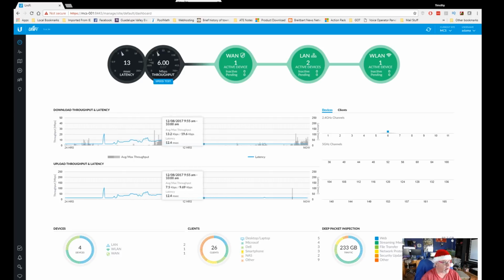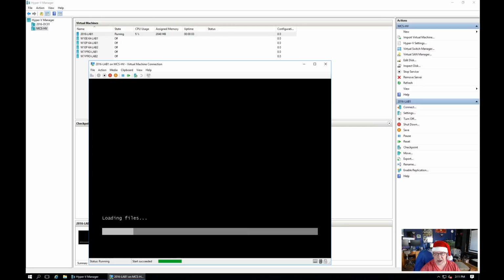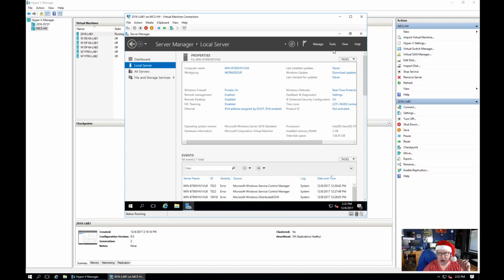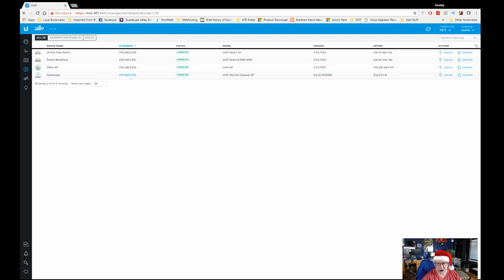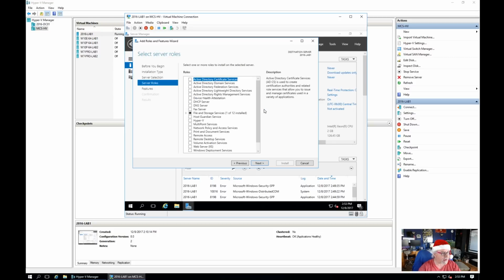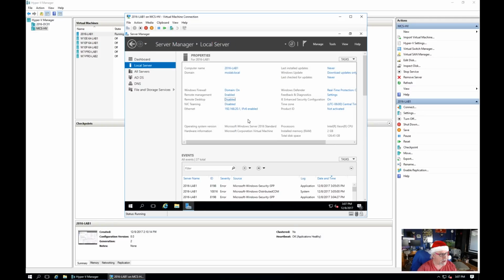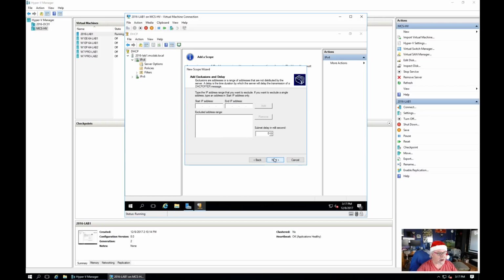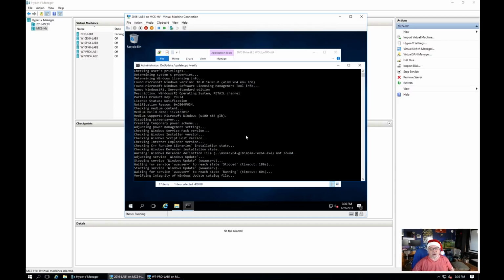Putting it all together-Windows Lab1-Subnetting-Vlans EP-135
Putting all the pieces together and building a new LAB.